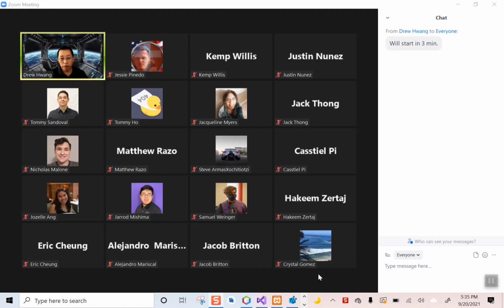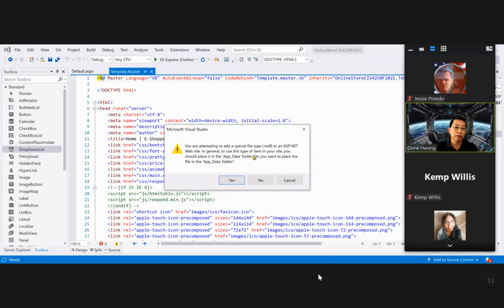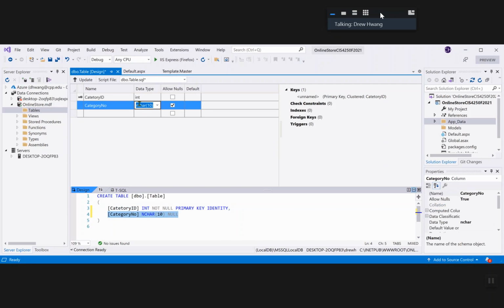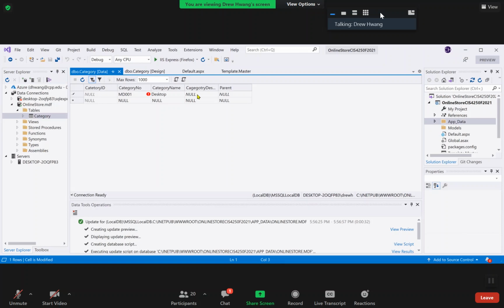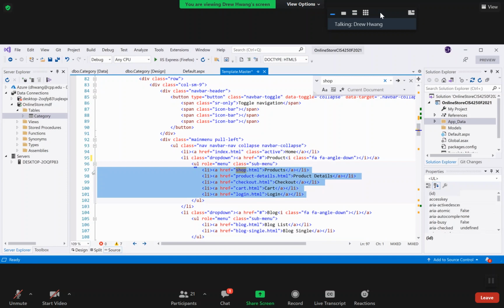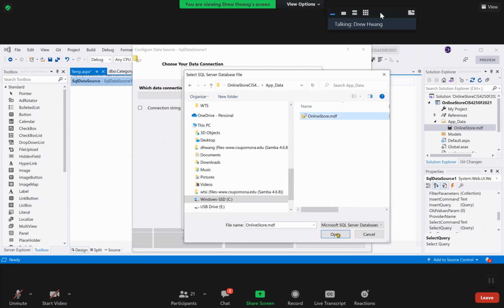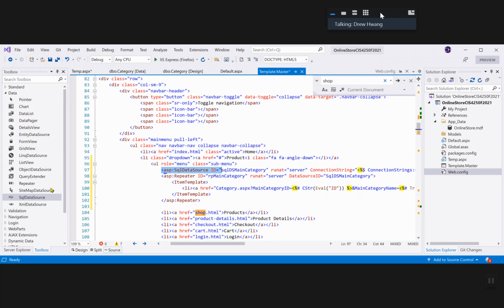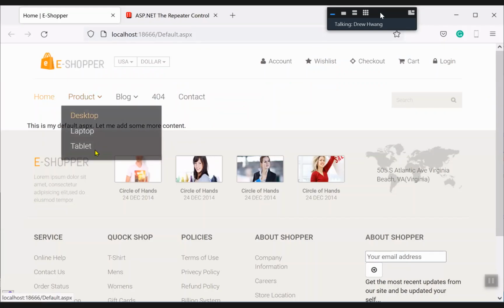CIS4250F2021 9 20 21